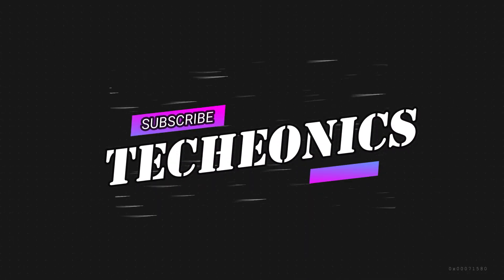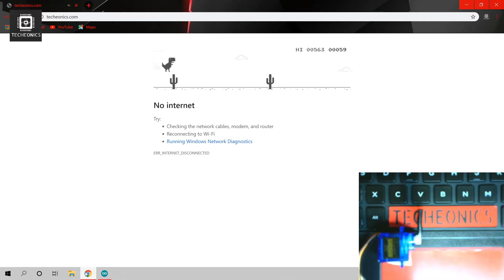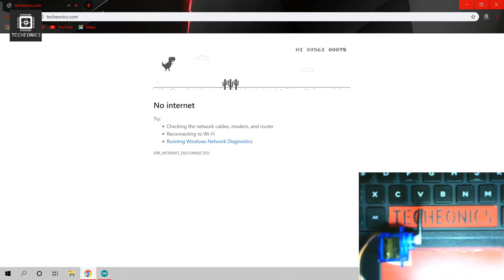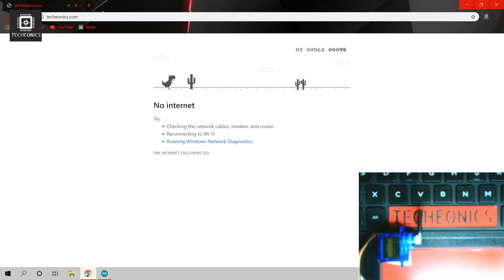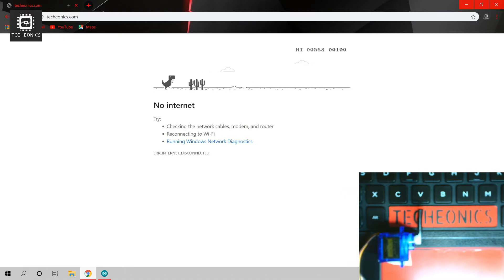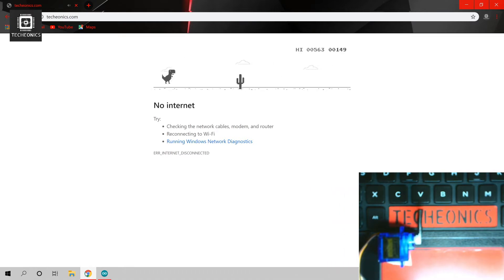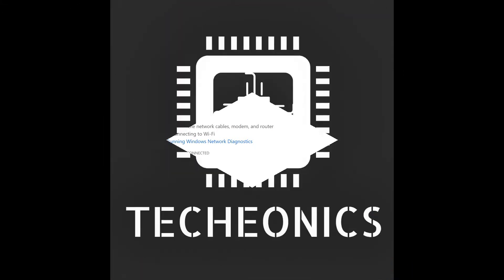How To make Automated Chrome Dino Game using Arduino |Techeonics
Welcome back to Techeonics In This Video We Learn how to make an Automated Chrome Dino (T.rex) Game using Arduino this Automated Dino Game is very easy to make In a few steps.

Needed Components:
1)Arduino UNO
2)Servo Motor
3)10K Resistor